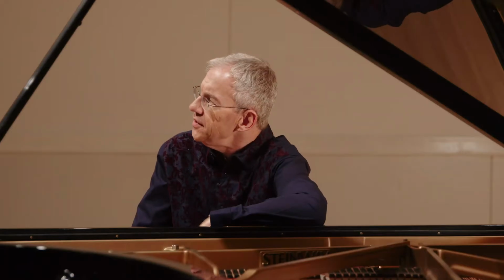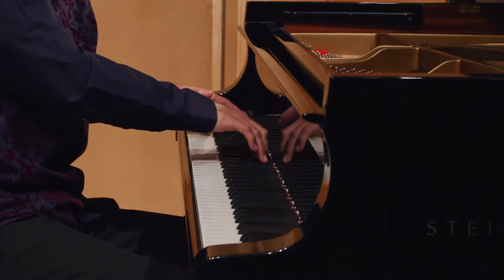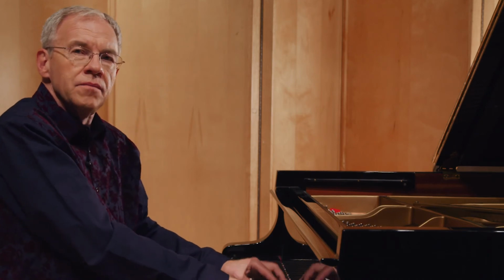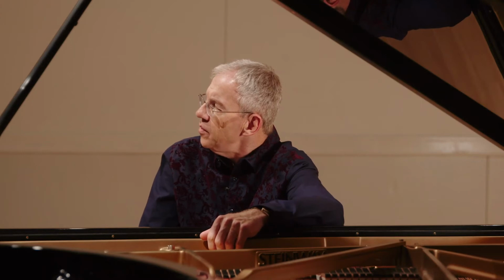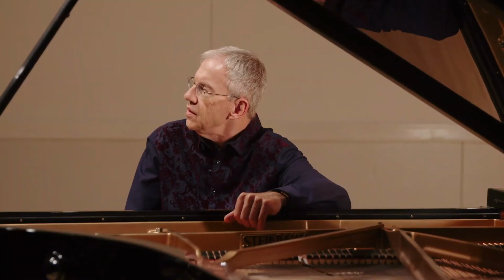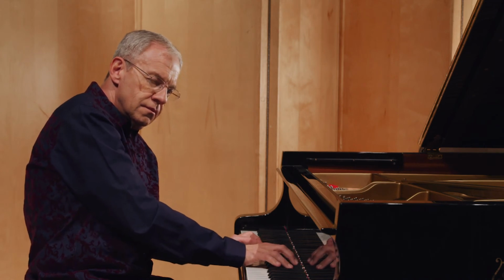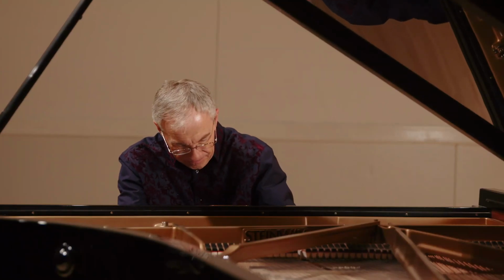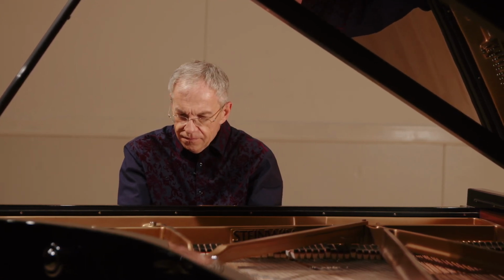Anton Nel Performs Drei Klavierstücke, D. 946, No. 1 and No. 2 by Franz Schubert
The Virtual Piano Master Course is a series of videos from Steinway Artist Claire Wachter, the creator of the Virtual Piano Pedagogue.

The sixth topic in the Virtual Piano Master Course is “A Video Master Class with Dr. Anton Nel.” Dr. Nel discusses and performs The Interrupted Serenade from Preludes, Book One (1910) and General Lavine – Eccentric from Preludes, Book Two (1913) by Claude Debussy. He also discusses and demonstrates the first two pieces from Drei Klavierstücke (1828) by Franz Schubert.

Drei Klavierstücke, D. 946, No. 1 and No. 2 by Franz Schubert (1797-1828).
Franz Schubert’s Drei Klavierstücke were composed at the very end of his life. The Eb minor key and character of the opening of Klavierstücke No. 1 reminds us of the Minore section from the third movement of the Sonata Op.7 by Beethoven. Schubert changes the emotional content by changing only one note. The emotional content of the middle section is songlike, warmer in sound. The many challenges for the performer in Schubert’s music include: voicing, pedaling, keeping the long line, relating Schubert’s piano music to his songs, keeping a basic pulse while exploring freedom of timing. Drama in Schubert’s use of tremolos. Schubert’s use of enharmonic modulations.

8:16 Klavierstücke No. 2. One of Schubert’s most beautiful pieces. Simplicity and beauty. Challenge to the performer: make time “stand still.” The pianist must have control over the gradation of dynamics and endless variety to make sure the material does not sound repetitious. Make sure that the first phrase is not too quiet so that the second phrase can be beautifully controlled for Schubert’s signature color and psychological change from major to minor.

ABOUT ANTON NEL
Anton Nel has won prizes in some of the most prestigious and important competitions in the piano world. A prizewinner in the 1984 Leeds International Piano Competition in England, Nel went on to win first prize in the 1987 Naumburg International Piano Competition at Carnegie Hall.

His remarkable and multifaceted career has taken him to North and South America, Europe, Asia, and South Africa. Highlights of Mr. Nel’s four decades of concertizing include performances with the Cleveland Orchestra, the symphonies of Chicago, Dallas, San Francisco, Seattle, Detroit, and London, among many others. He has an active repertoire of more than 100 works for piano and orchestra.

As recitalist, Nel has appeared at Carnegie Hall, Lincoln Center, the Metropolitan Museum and the Frick Collection in New York, at the Ambassador Auditorium in Pasadena, Davies Hall in San Francisco, and the Library of Congress in Washington, DC. Internationally, he has performed recitals in major concert halls in Canada, England (Queen Elizabeth and Wigmore Halls in London), France, Holland (Concertgebouw in Amsterdam), Japan (Suntory Hall in Tokyo), Korea, China, and South Africa.

A favorite at summer festivals, he has performed at  Lincoln Center&#39;s Mostly Mozart Festival, as well as at the music festivals of Aspen and Ravinia, where he is on the artist-faculties. He has regularly collaborated with many of the world's foremost string quartets, instrumental soloists, and singers. With acclaimed violinist Sarah Chang, he completed a highly successful tour of Japan as well as appearing at a special benefit concert for Live Music Now in London, hosted by HRH the Prince of Wales.

In January 2010, he became the first pianist to hold the Joe R. and Teresa Lozano Long Endowed Chair in Piano at the University of Texas at Austin. Since 2015 Nel has presented an annual series of masterclasses in piano and chamber music at the Manhattan School of Music in New York as Visiting Professor. Mr. Nel also teaches regularly at the renowned Glenn Gould School in Toronto and heads the Division of Keyboard Studies at the Butler School of Music at the University of Texas at Austin. Anton Nel is a Steinway artist.